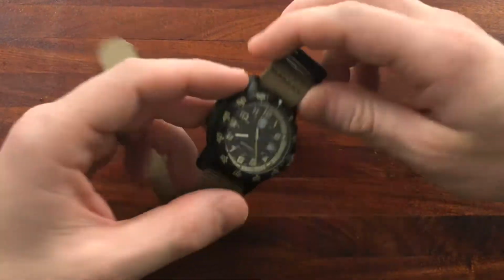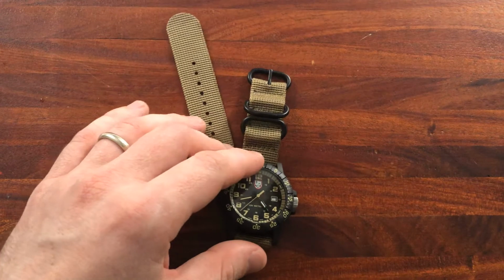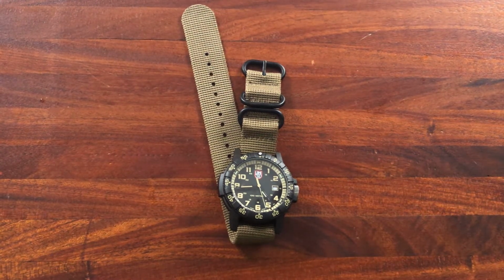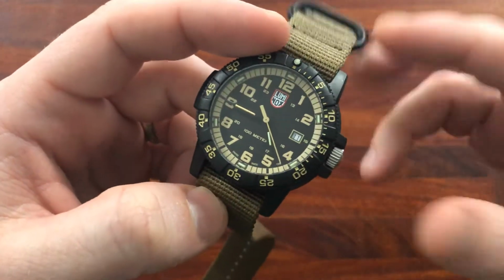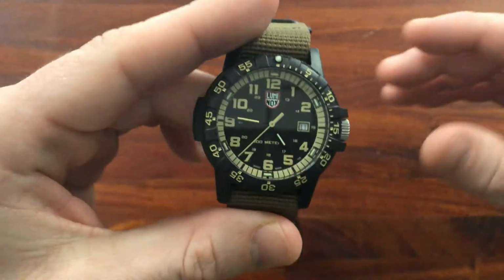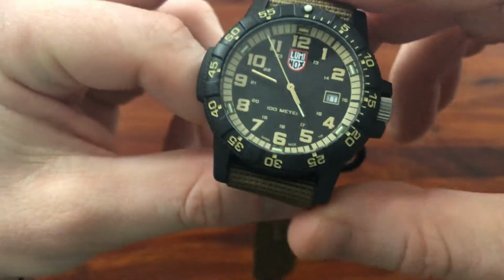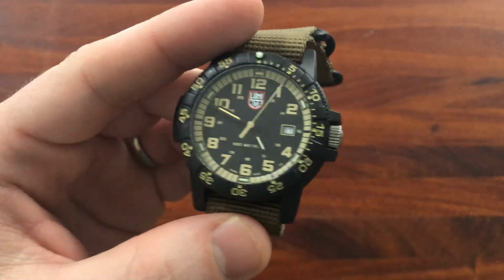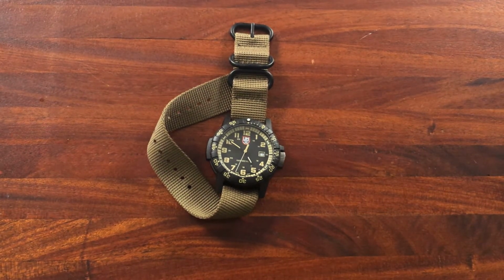Cut or Carry: Luminox 0320 Leatherback Sea Turtle Review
Stickers & More Instagram

Sea Turtle Giant